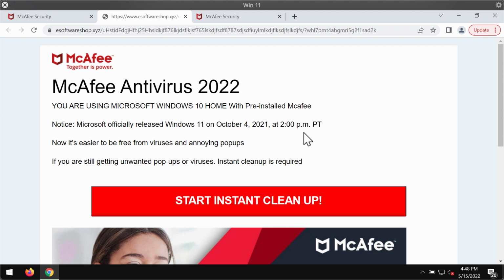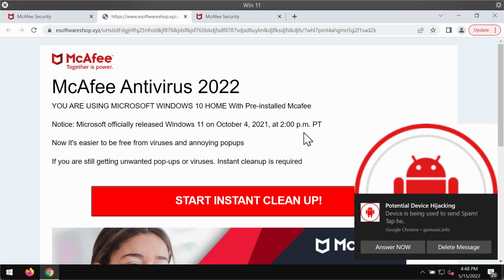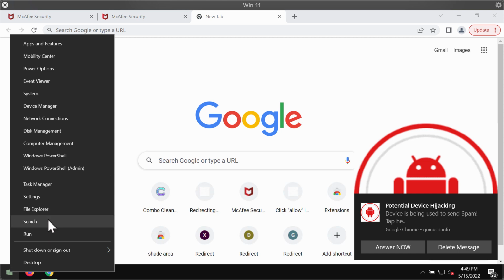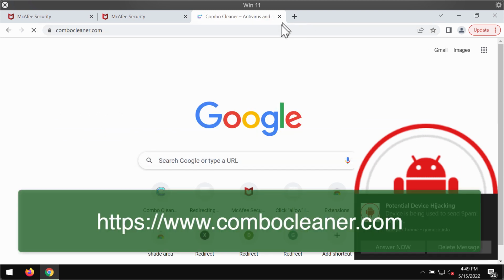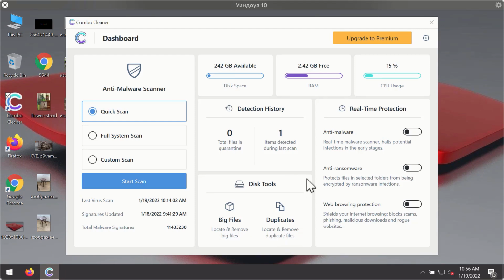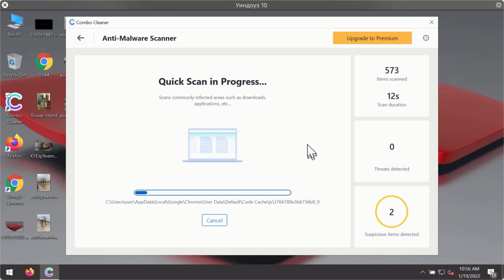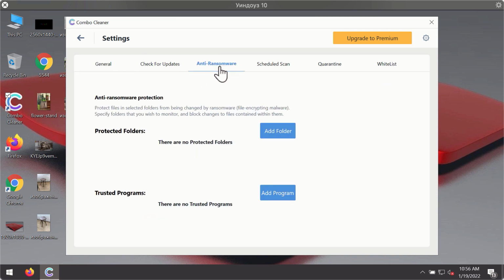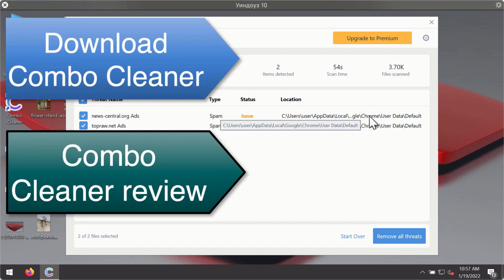Esoftwareshop.xyz browser pop-up scam (removal guide).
Esoftwareshop.xyz is a dangerous site that tries to mislead you with a lot of faulty messages. Its real purpose is to force you into downloading and installing some potentially unwanted applications that may even damage your entire computer. Remove them with Combo Cleaner Antivirus or follow the manual guidelines set forth in the video.